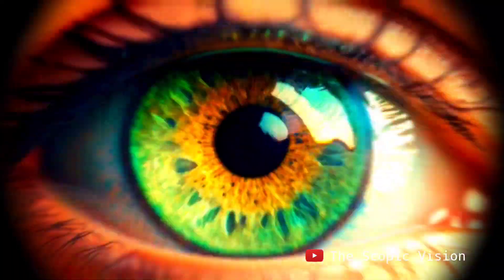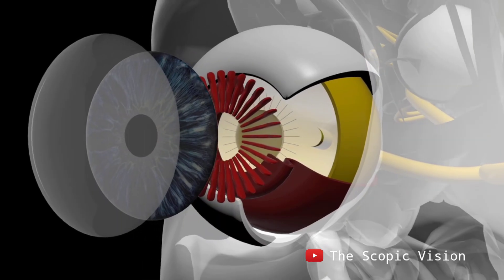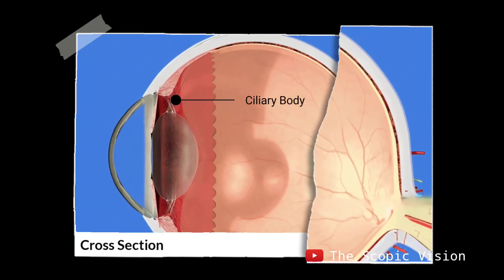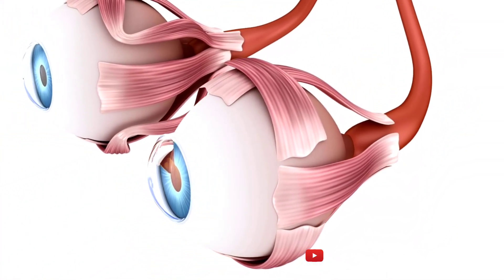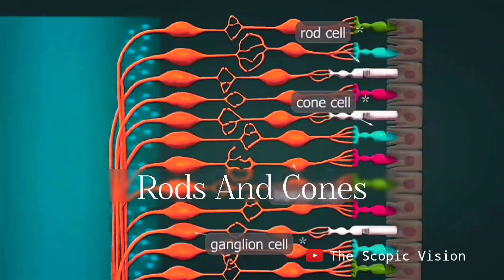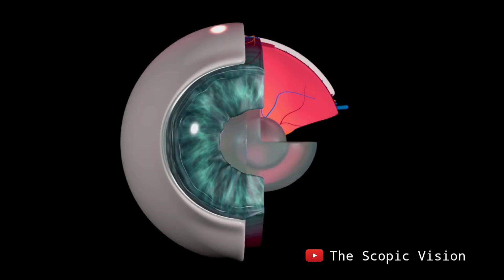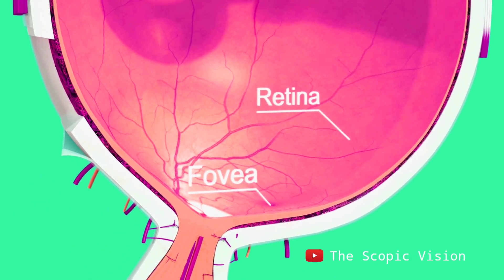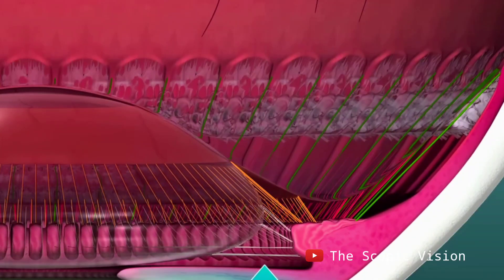Working of a Human Eye : 3D Animation | The Scopic Vision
What is the working of human eye?
Working: The light coming from an object enters the eye through cornea and pupil. The eye lens converges these light rays to form a real, inverted and diminished image on the retina. The light-sensitive cells of the retina get activated with the incidence of light and generate electric signals.

We strive to ensure that all material presented adheres to YouTube's community rules and policies.

General Topics

1. "How the Human Eye Works"
2. "The Anatomy of the Eye"
3. "Human Eye Structure and Function"
4. "Eye Anatomy 101"
5. "The Amazing Human Eye"

Specific Functions

1. "How We See: The Process of Vision"
2. "Eye Movement and Tracking"
3. "How the Eye Focuses"
4. "The Role of the Iris in Vision"
5. "Pupil dilation and Constriction Explained"

Parts of the Eye

1. "The Cornea: Function and Importance"
2. "The Lens: How it Focuses Light"
3. "The Retina: Structure and Function"
4. "The Macula: Center of Vision"
5. "The Optic Nerve: Transmitting Visual Information"

Queries-

how eye drops work animation

how eye test is done

how eye surgery is done

how eye tracking works in iphone

how eye operation is done

how eye works

how eye laser surgery works

how eye works animation

how eye lens surgery done

how eye test machine works

working of human eye class 10

working of human eye 3d animation

working of human eye class 8

working of human eye class 10 animation

working of human eye in telugu

working of human eye in hindi

working of human eye khan academy

working of human eye model

working of human eye project

eye working model

eye working model for science project

eye working model explanation

eye working

eye working animation

eye working model project

eye working model for science exhibition

eye working model explanation in hindi

eye working project

eye working model explanation in english